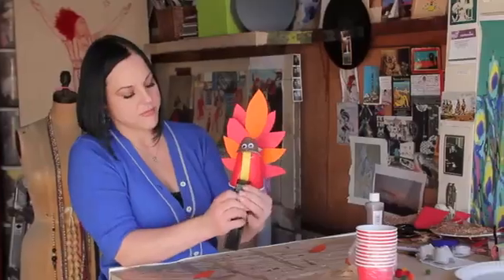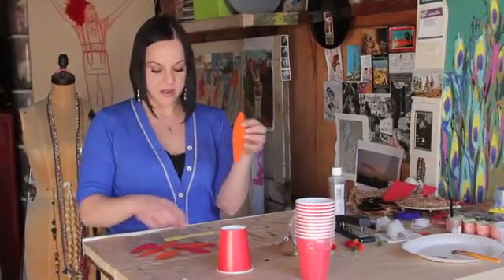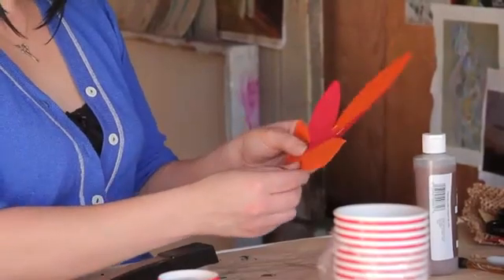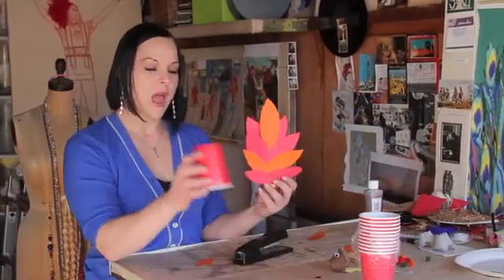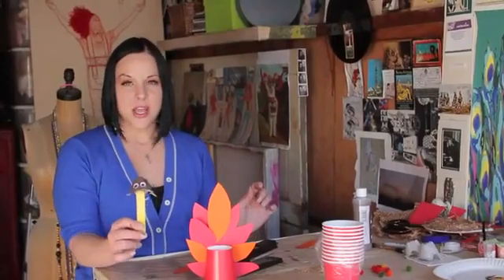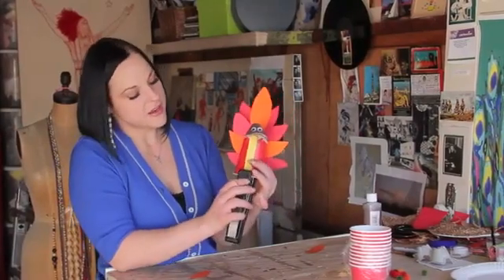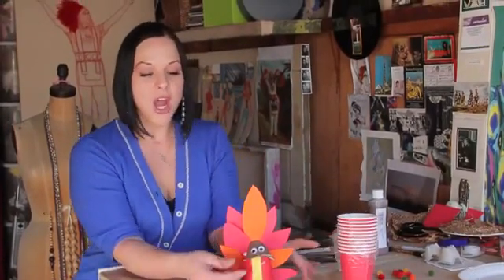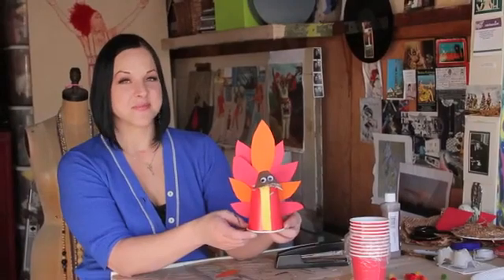Thanksgiving Day Crafts for Kids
Thanksgiving Day Crafts for Kids. Part of the series: Fall Crafts for Kids. Thanksgiving Day crafts for kids are a great way to let your child have a little fun during the holiday. Find out about Thanksgiving Day crafts for kids with help from a visual artist and product developer in this free video clip.